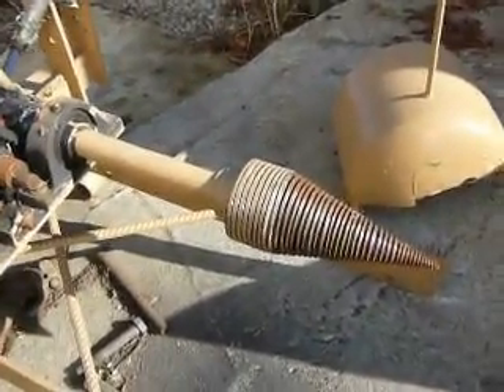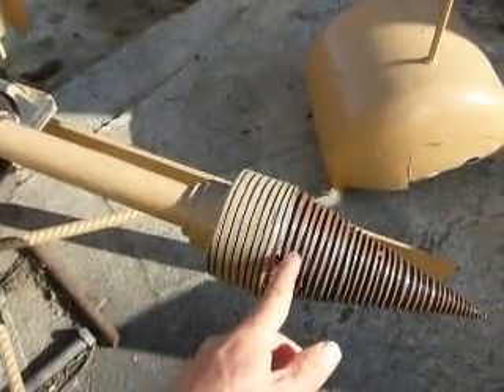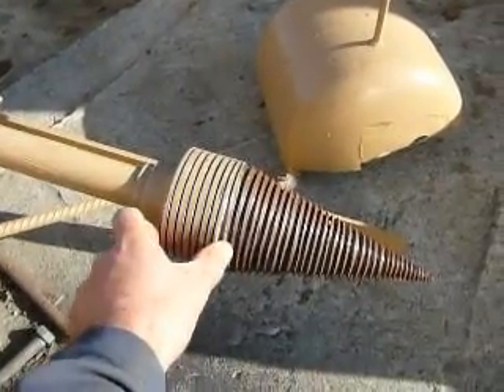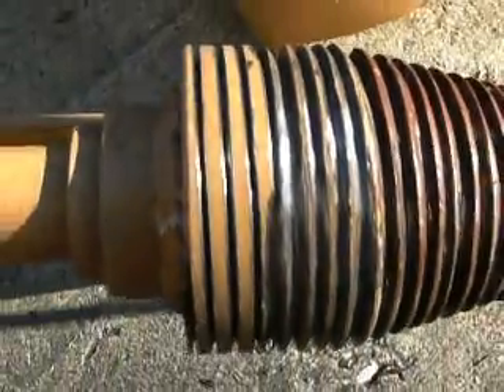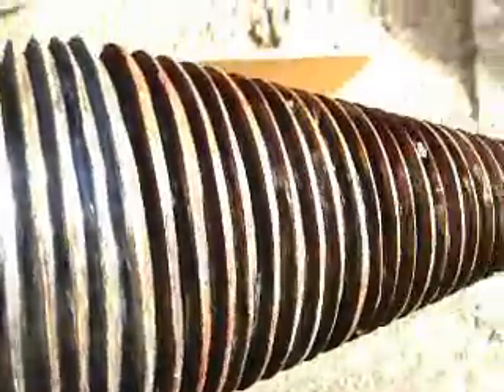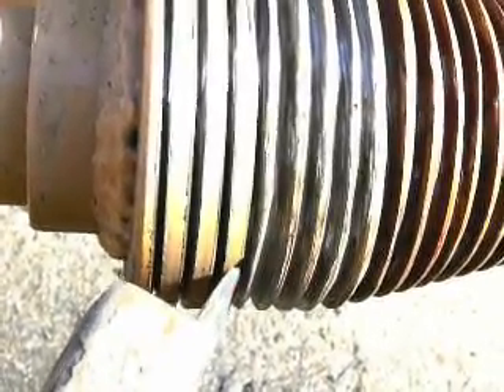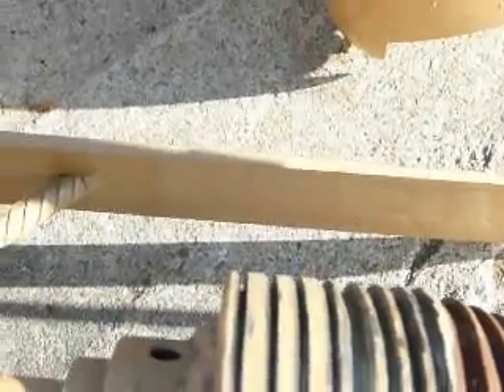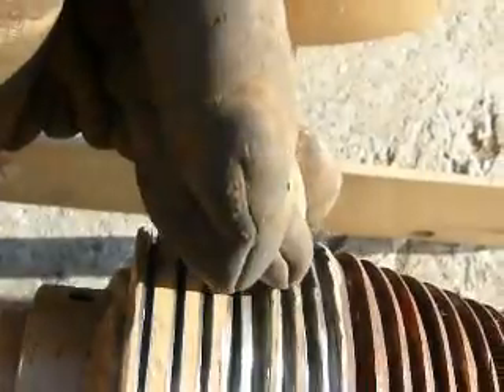How to make threads on the screw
Some people wanted to know how i made the threads on my screw log splitter.